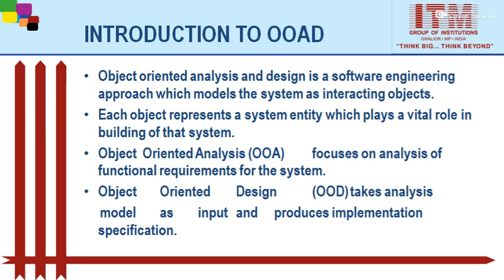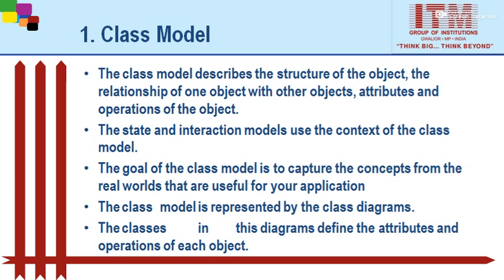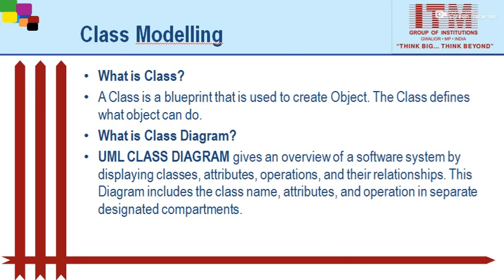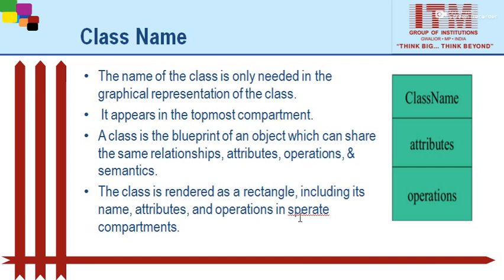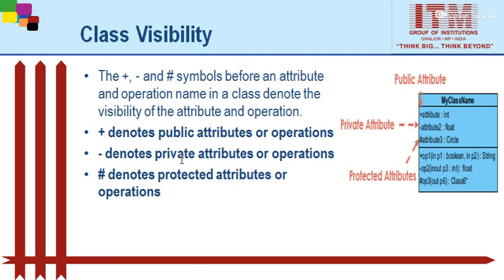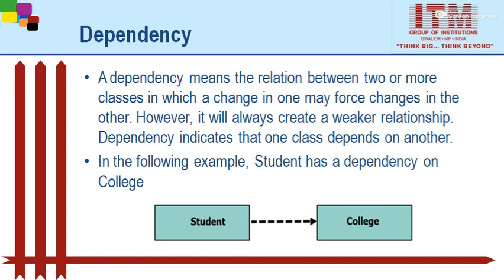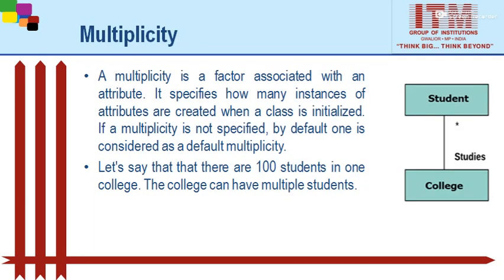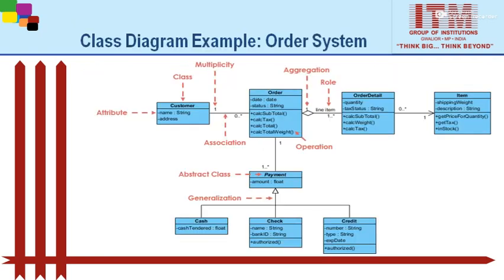CS 403 SOFTWARE ENGINEERING OBJECT ORIENTED DESIGN AND MODELING WITH UML B. TECH II YEAR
BY - MRS. RASHMI PANDEY
DEPARTMENT OF COMPUTER SCIENCE & ENGINEERING
ITM GOI